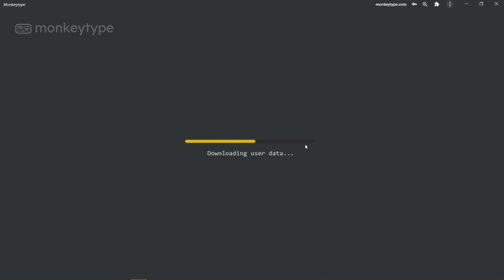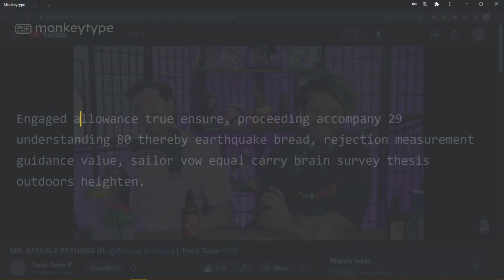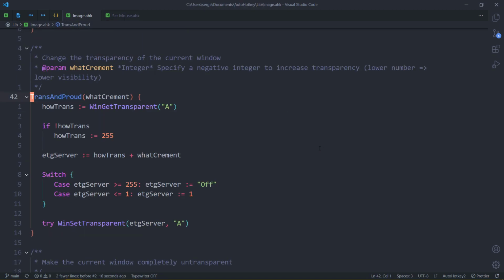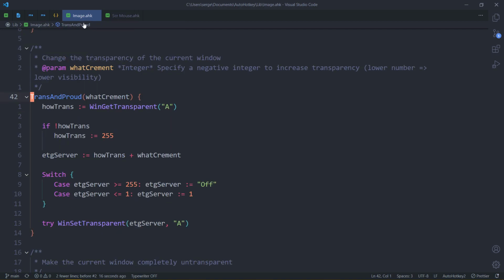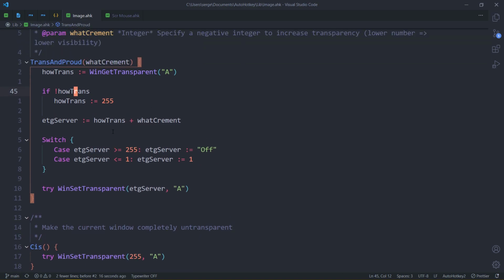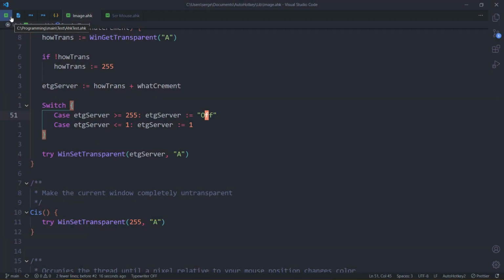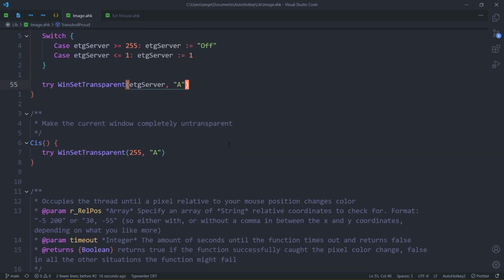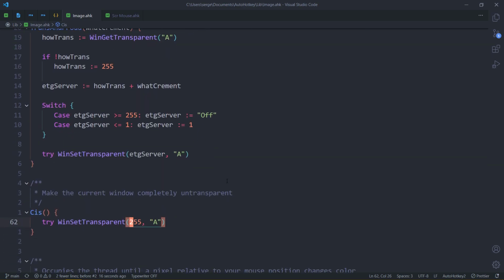Make your windows trans(parent)! — AutoHotkey v2